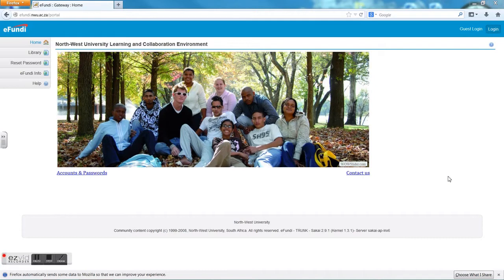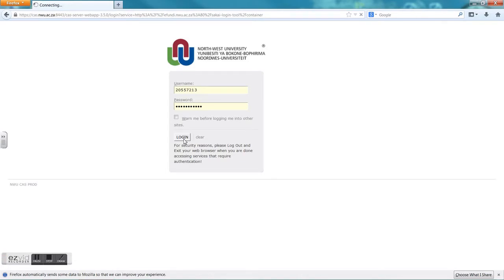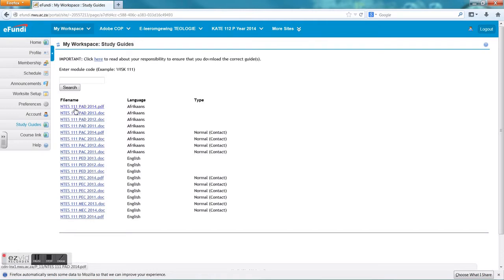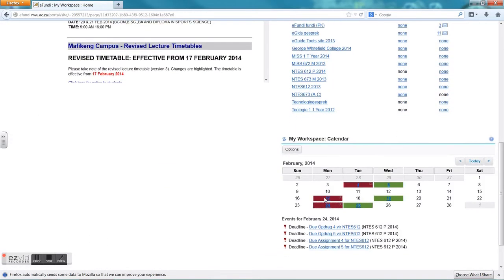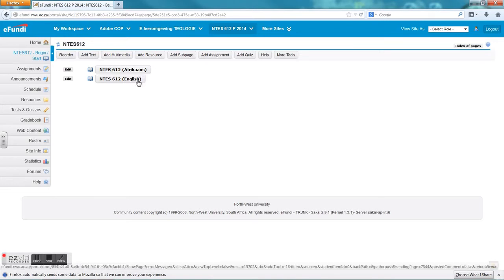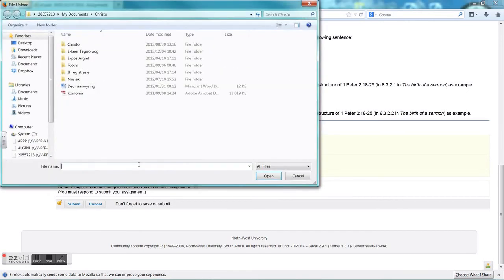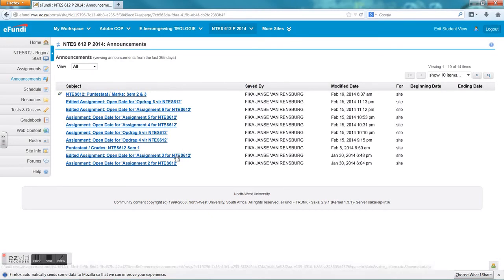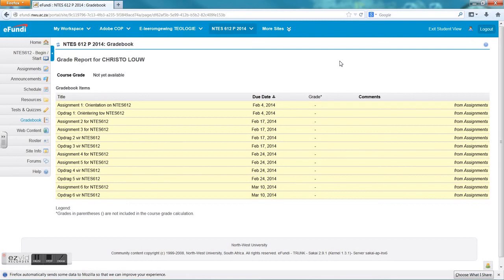How to navigate in e-Fundi?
Navigating in e-Fundi